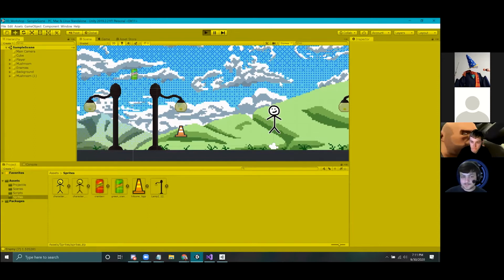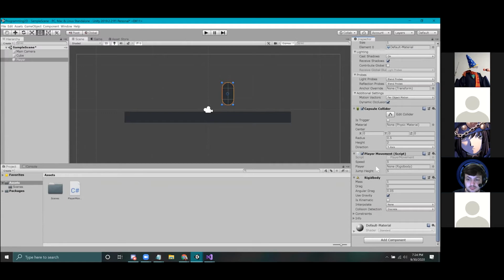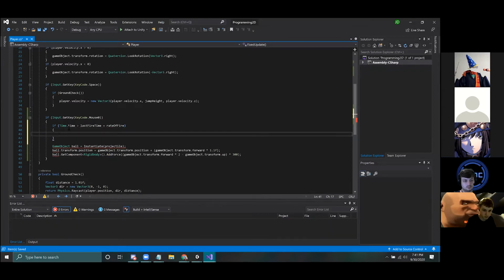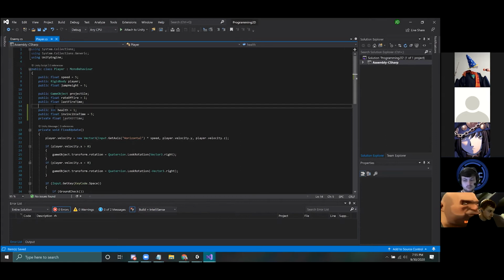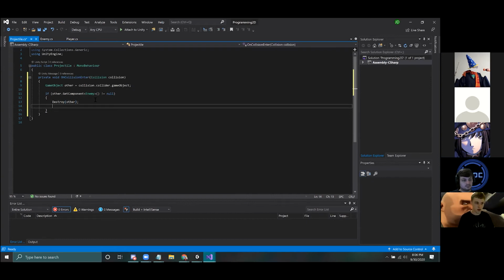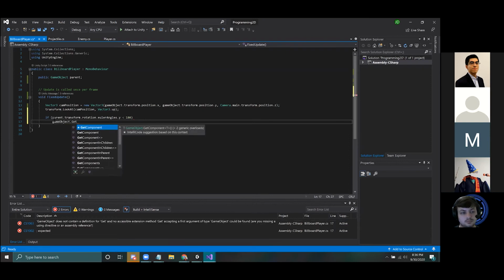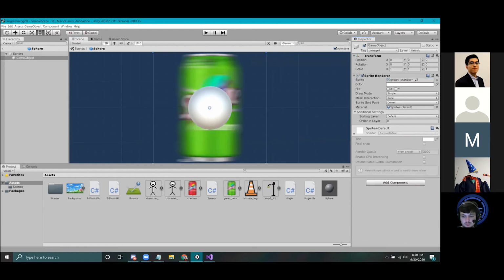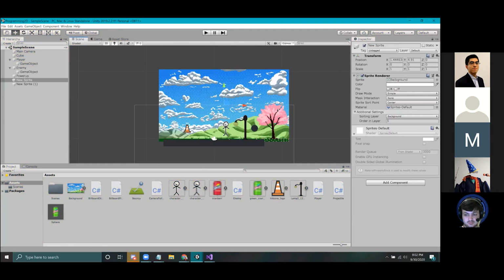Making a 2D Game Workshop (2020)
Joseph presents how to make the 2D platformer using the Unity Engine. Presented 9/30/2020.

Topics include:
0:00 - Intro
01:09 - Project Setup
03:40 - Movement Script
13:08 - Fireball Projectile
25:20 - Enemies
33:17 - Health and Death
45:37 - Projectile Script
47:22 - Powerup
50:09 - Sprites & Billboards
01:10:26 - Layers
01:21:02 - Outro